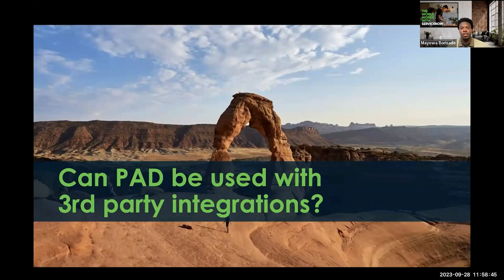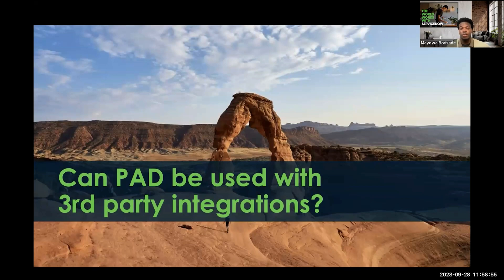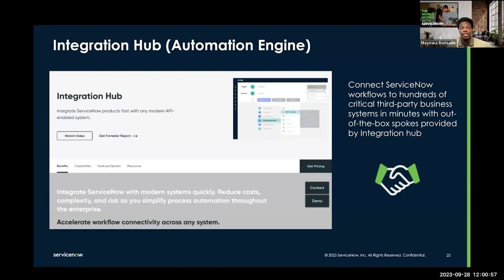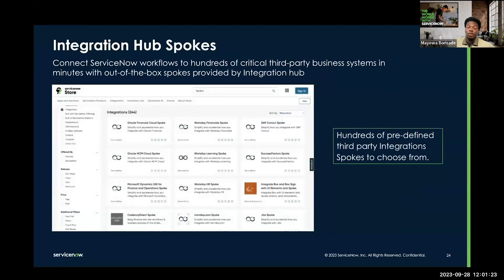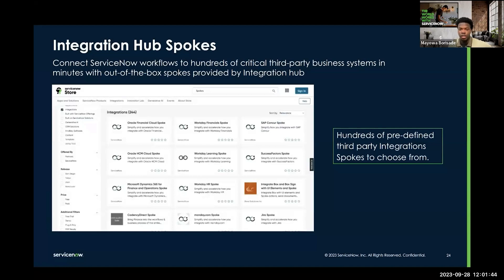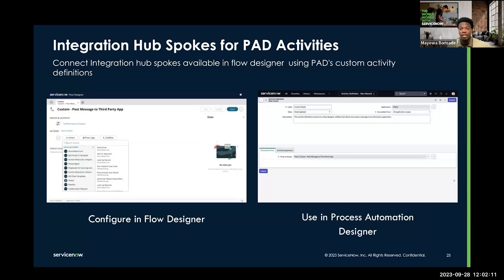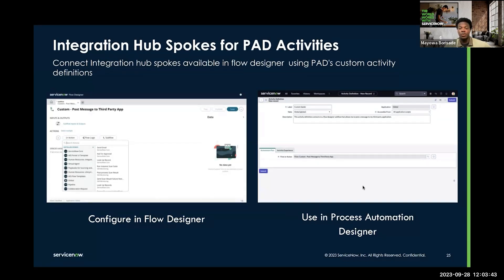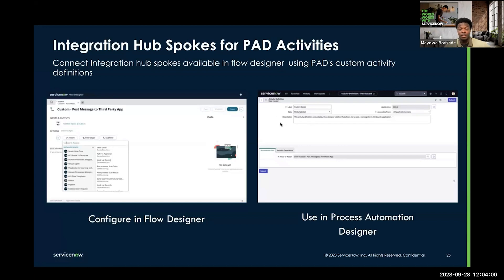Can Playbooks be used with 3rd-party Integrations? - Top 5 Tips